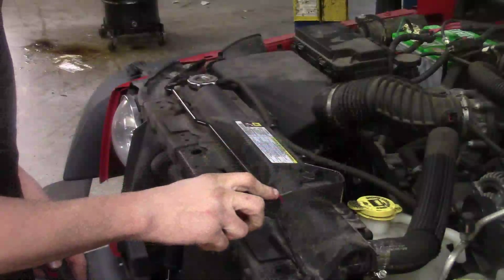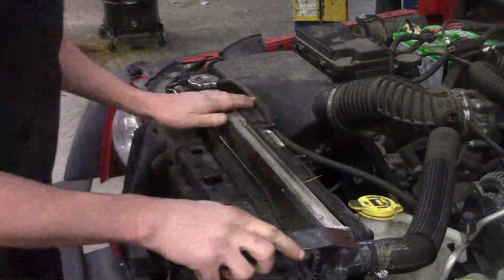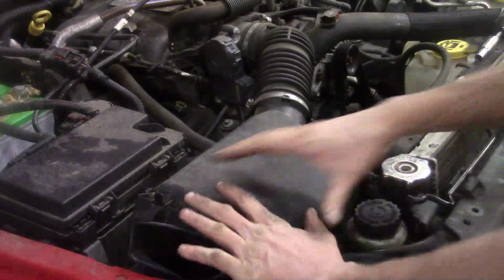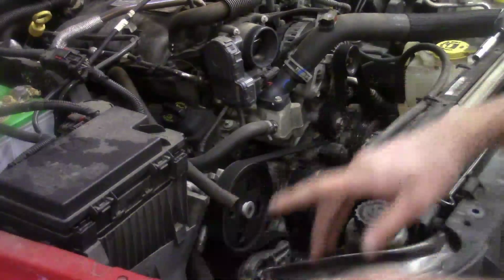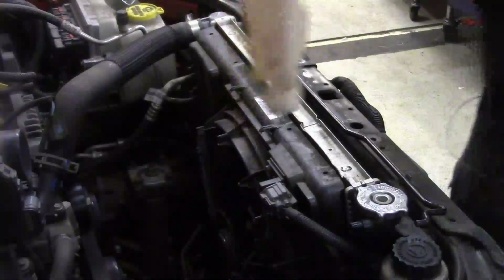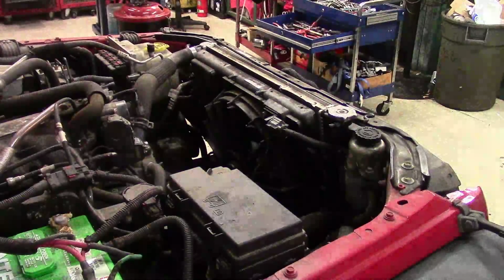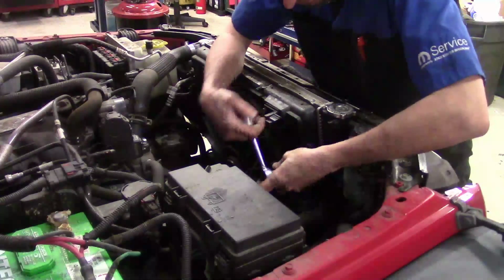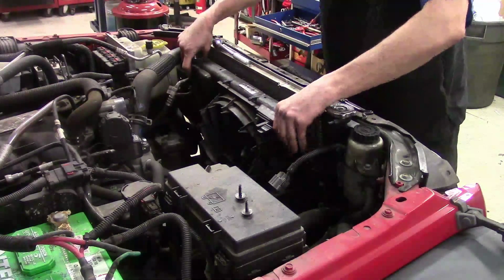2007-2014 Jeep Wrangler electric radiator fan removal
Feel the need to write a letter or send something cool? Everyone loves getting mail!

(143)